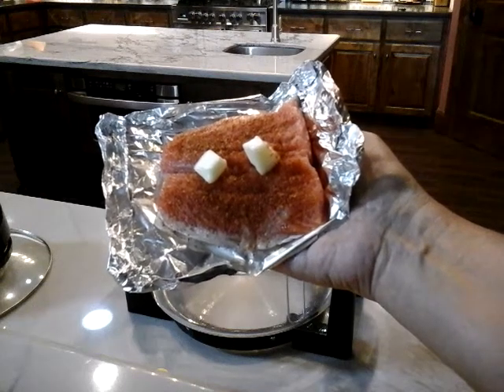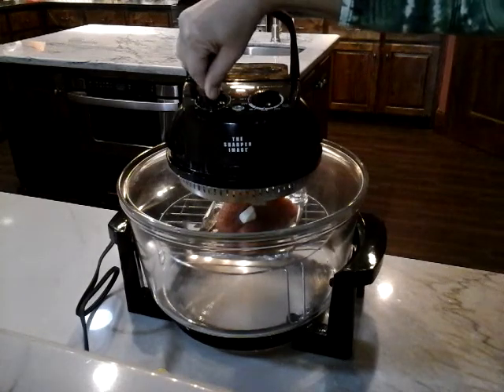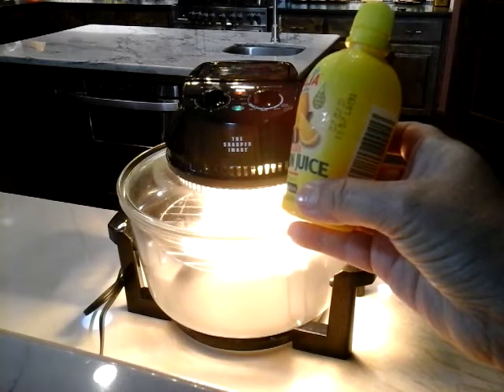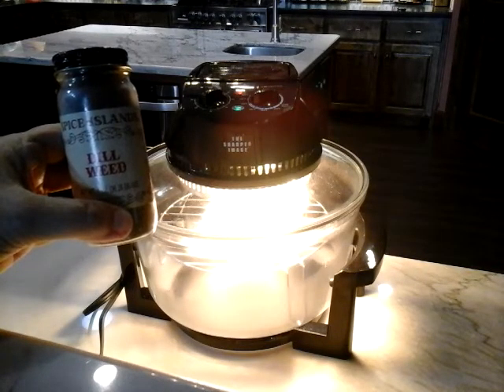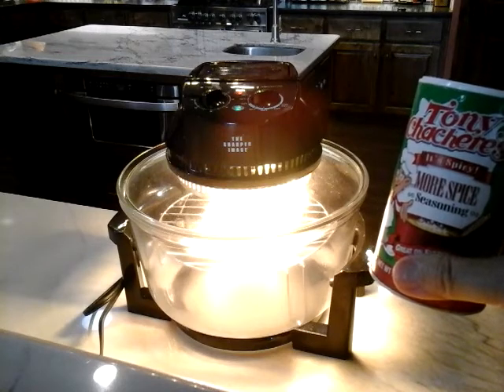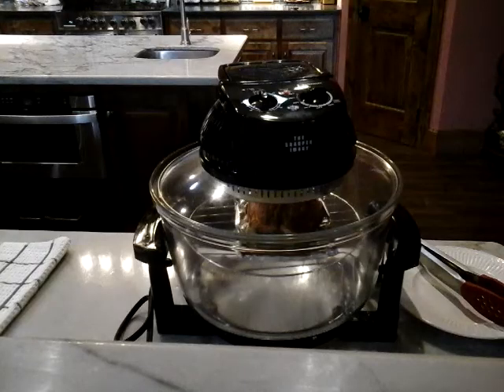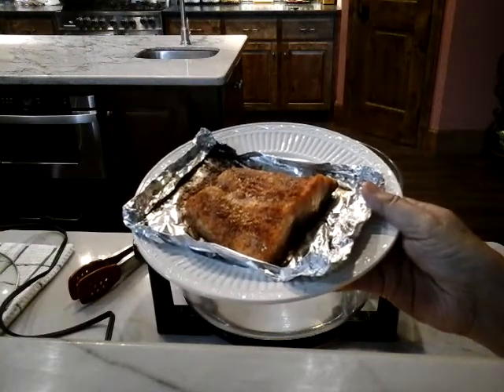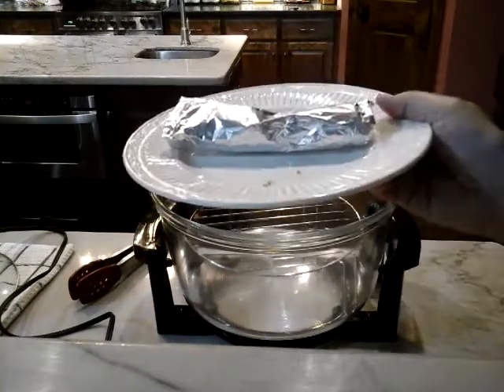Salmon for Lunch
Easy summer cooking and heating with a halogen oven. This small portion of salmon was cooked for 10 minutes at 400 degrees without heating up the entire kitchen with my standard oven.